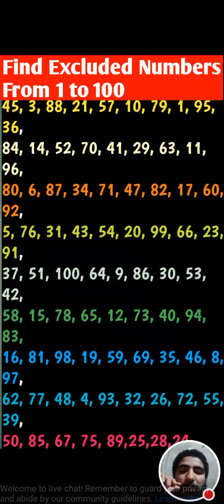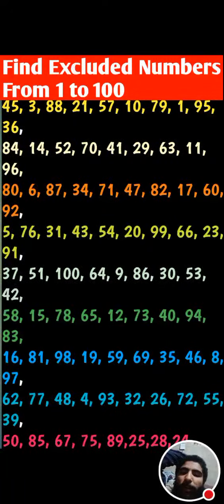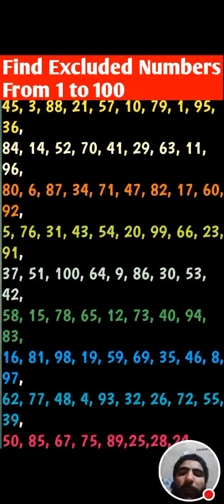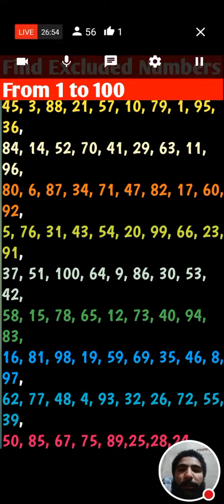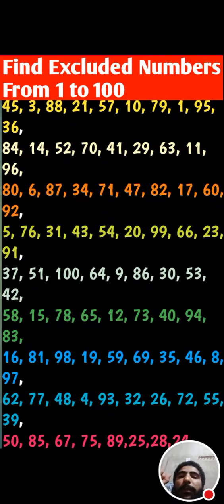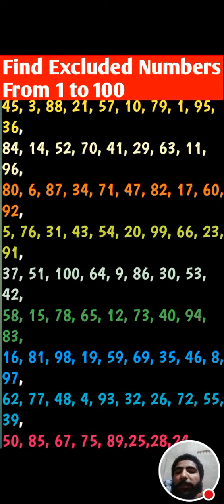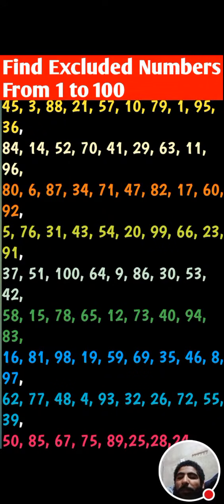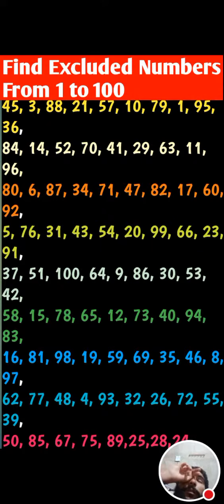Find Missing Numbers From 1 to 100 Big Challenge